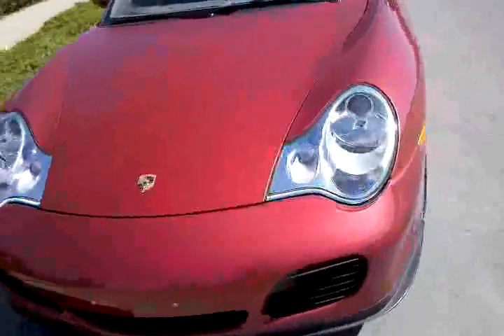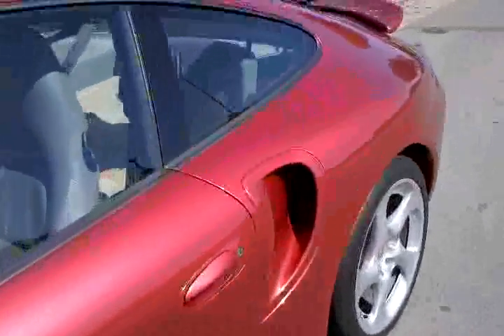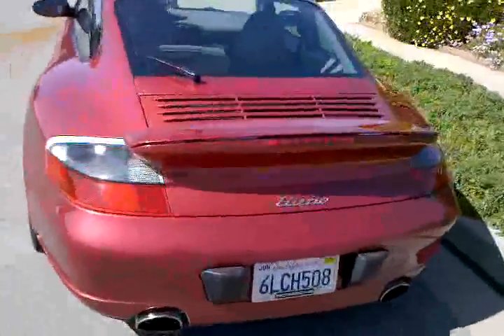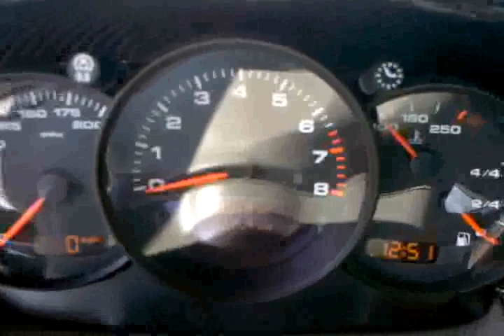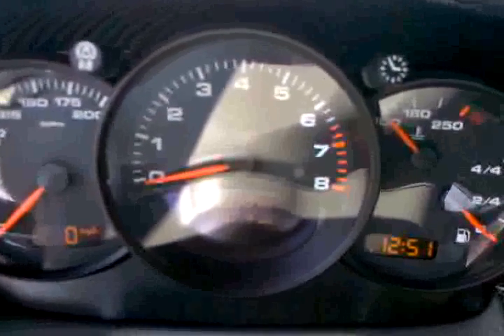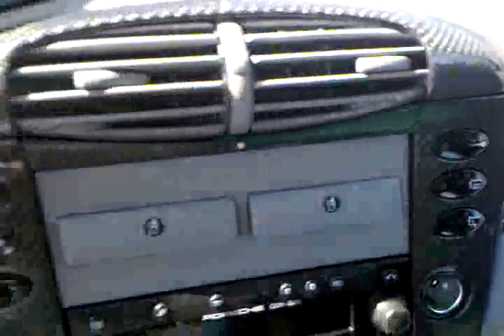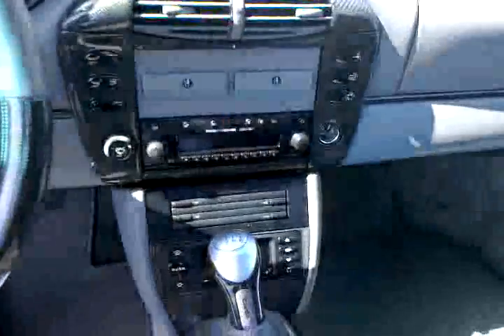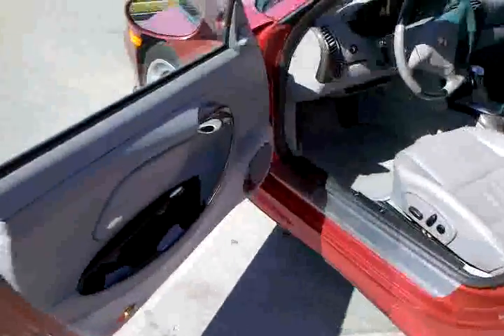Pioneer navi on 911 turbo